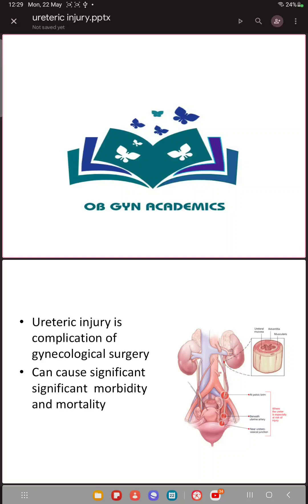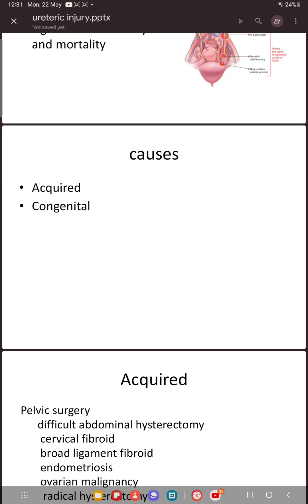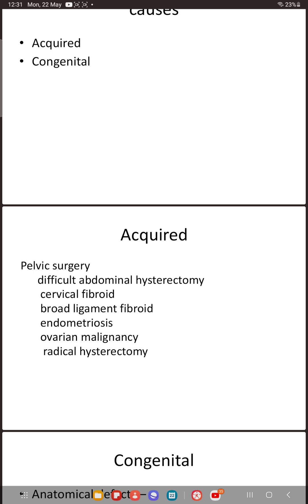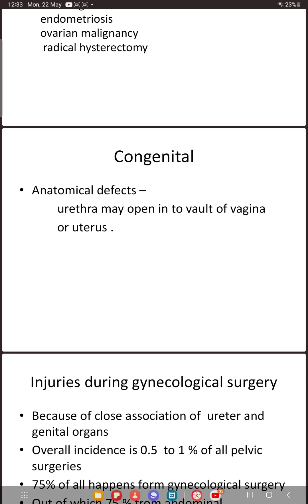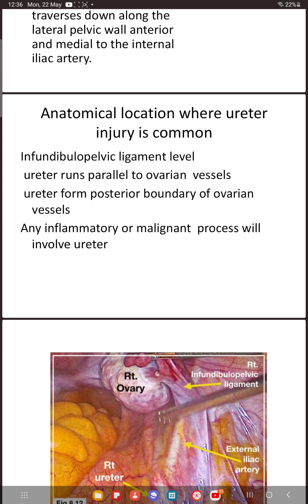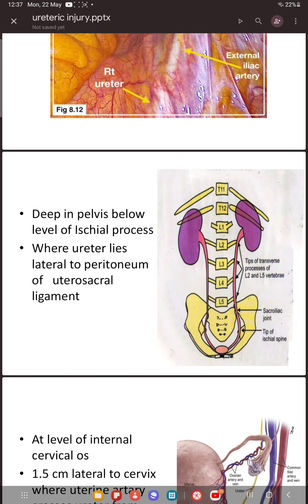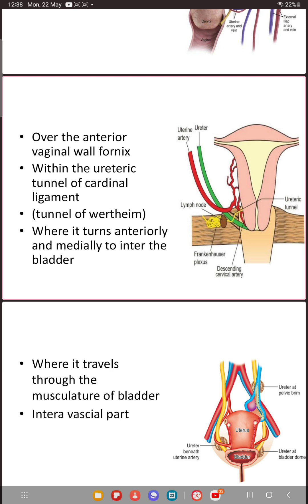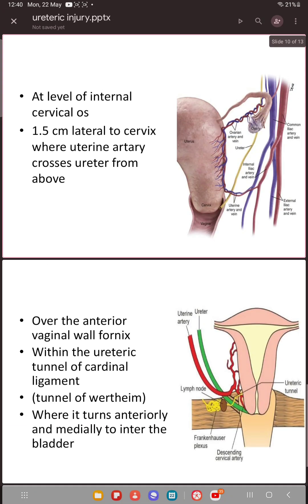Common site of ureteric injury during surgery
Where ureter can be injured